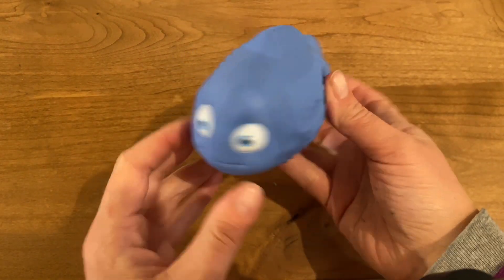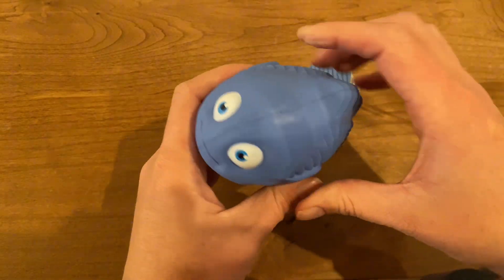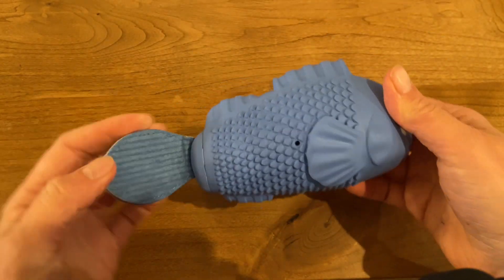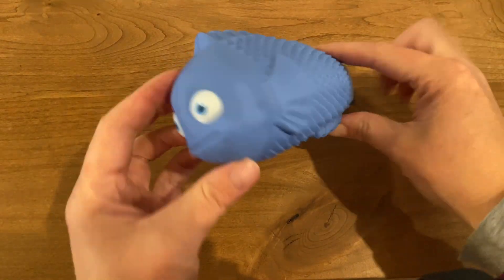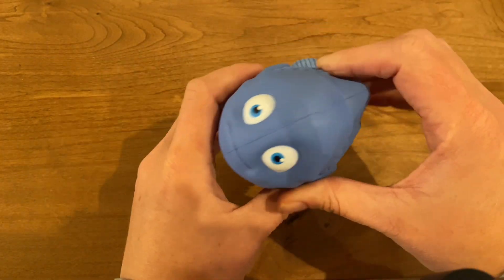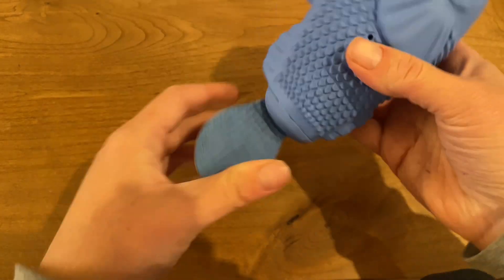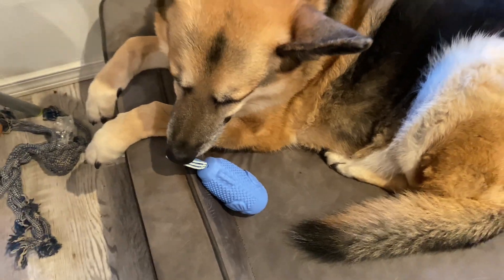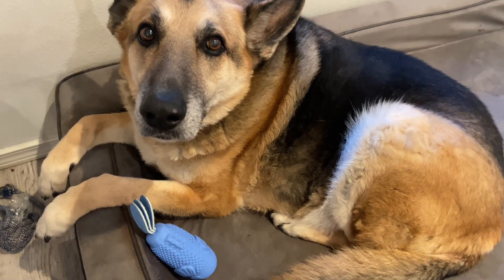WinTour Squeaky Dog Toys for Aggressive Chewers, Dog Chew Toys for Aggressive Chewers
Dog Chew Toy